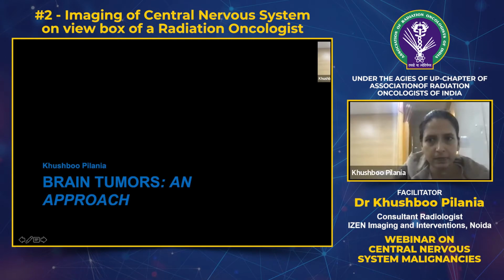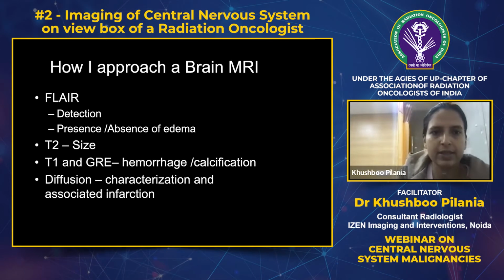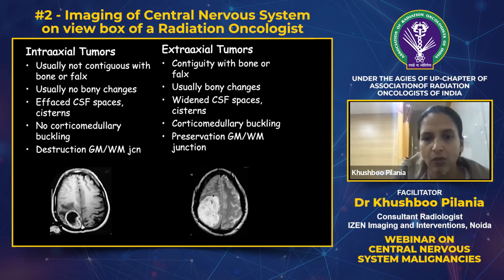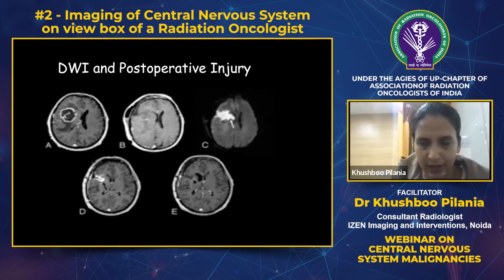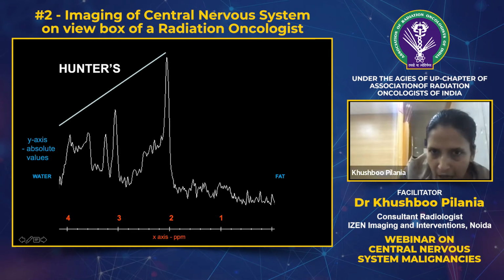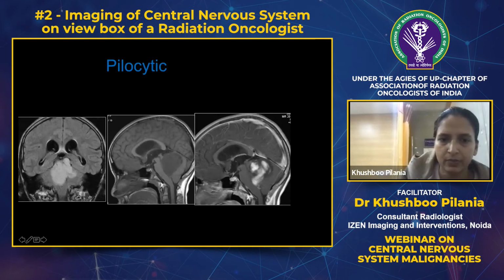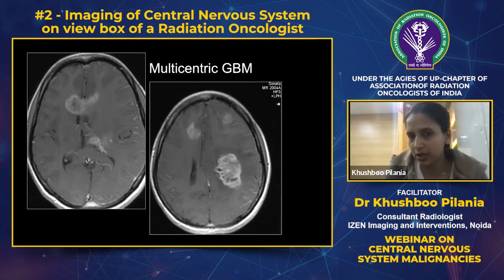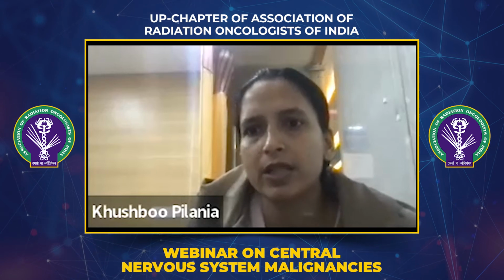Online class 2 || UPAROI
2# CNS malignancy

Faculty
Dr.Khushboo Pilania